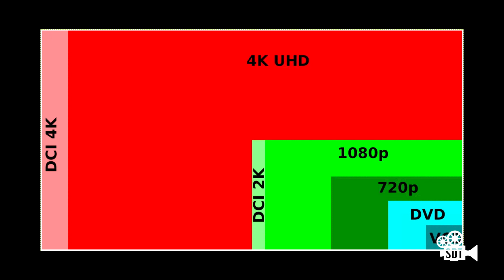Beginner Video Shooting Skills | 6 Important Camera Functions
Hey guys
Welcome to my first ever episode. Show Don't Tell is all about helping you learn more about how to shoot better films and videos. This 1st episode focuses on the 6 important camera functions all beginner videographers should know about. This can also apply to photography.

TAKE5365